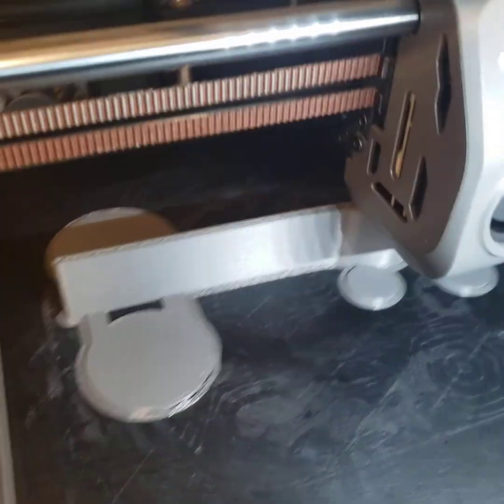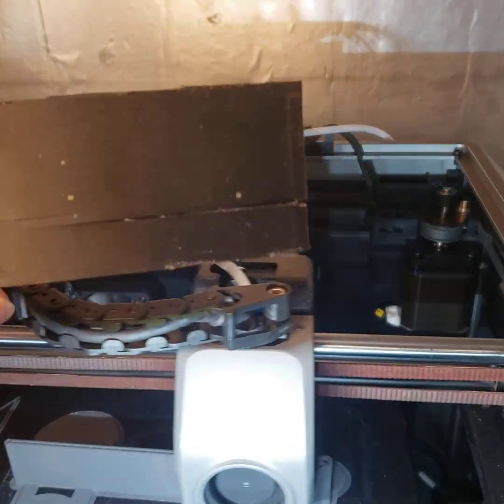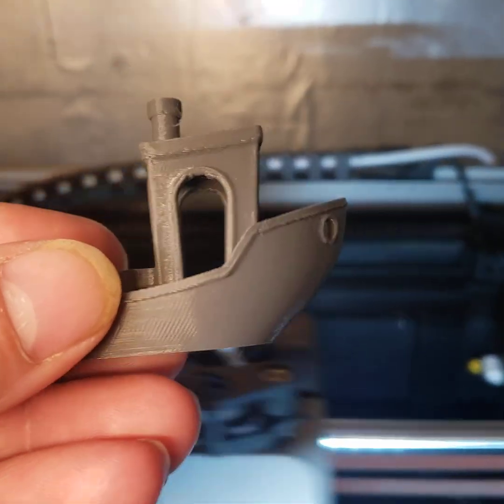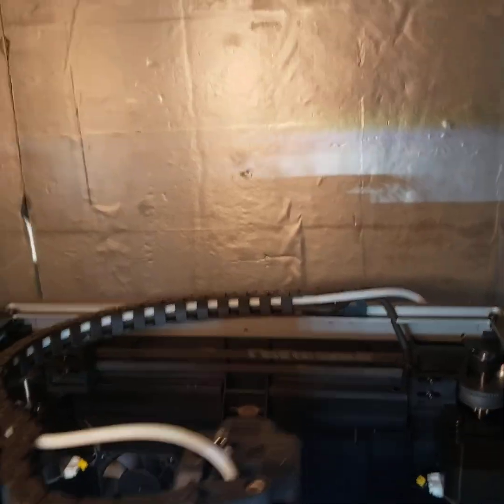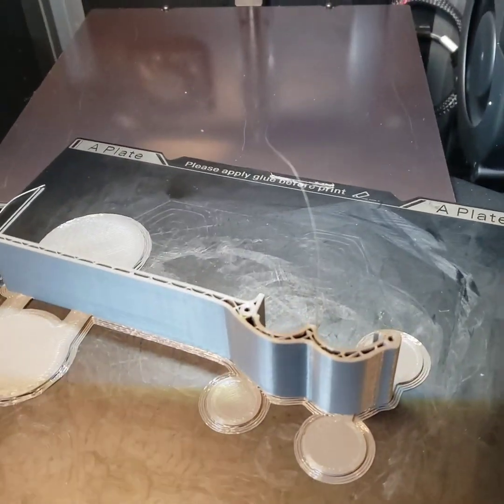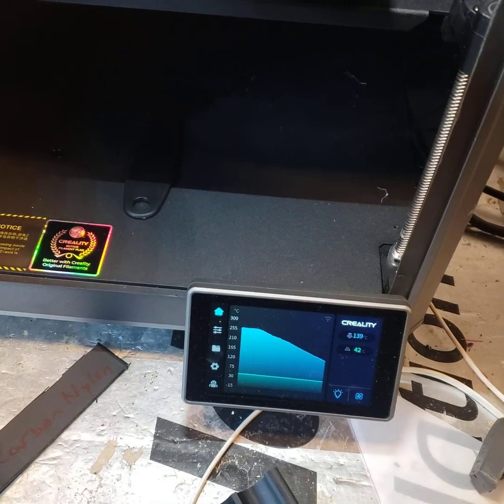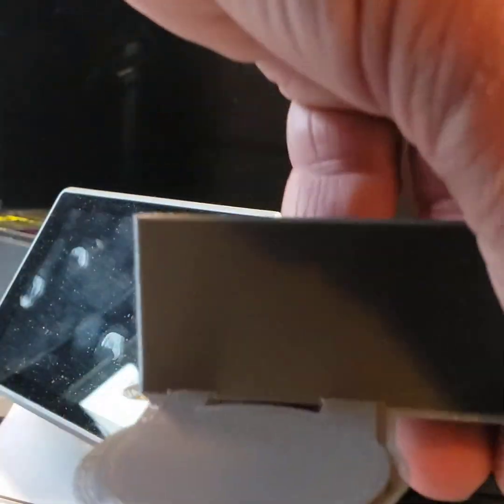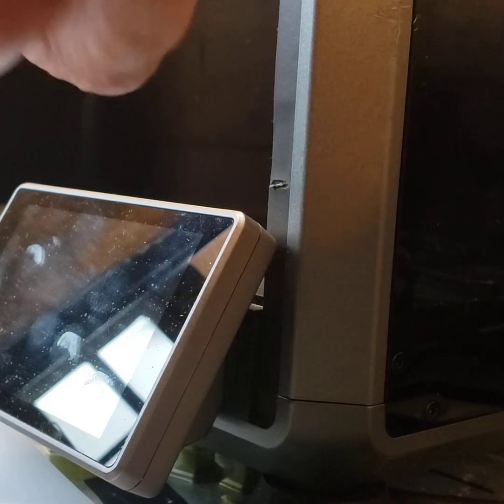Creality K1 Easy Nylon Part 3 of 3, plus comparing carbon reinforced nylon and ASA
In retrospect by looking up my order, the Ninjaflex ad says TPE while the label says TPU, which somewhat makes sense as I remember buying one TPE and couldn't find it, so there's the stiffness difference I was talking about in this video.